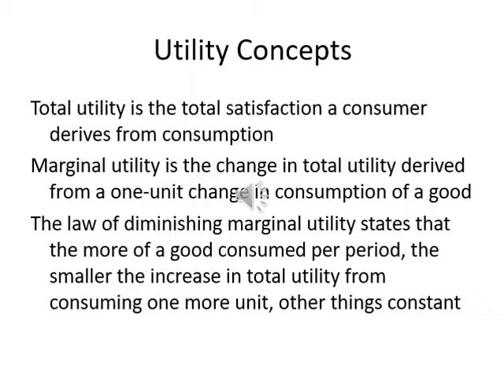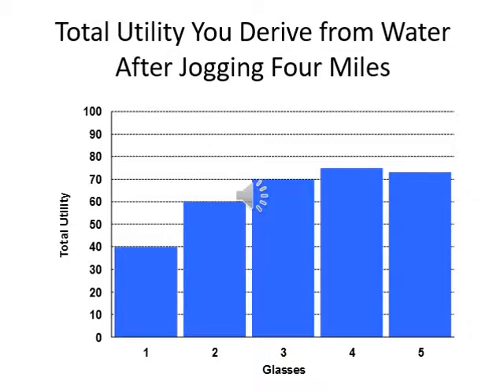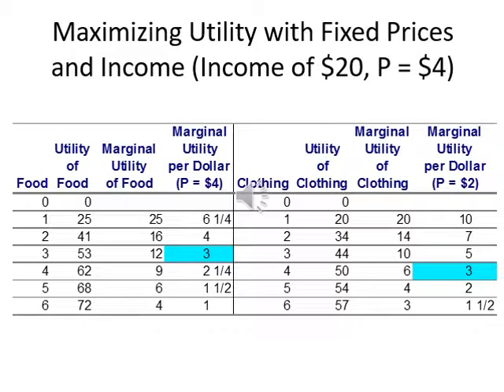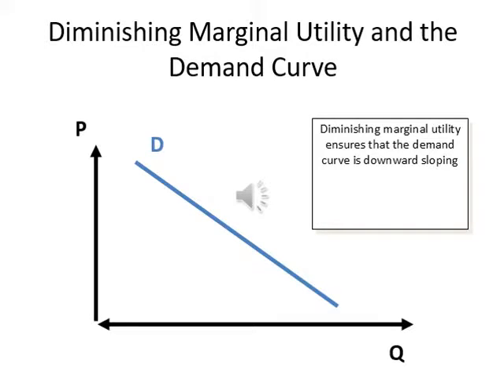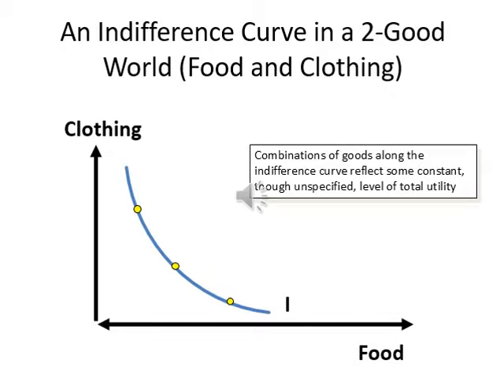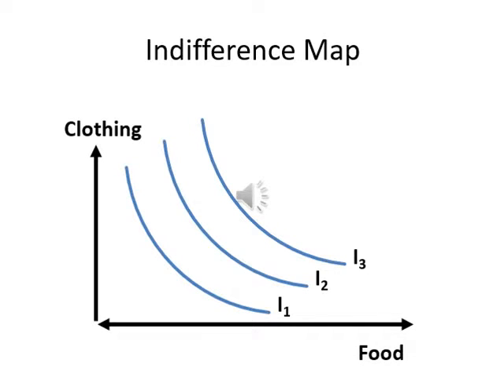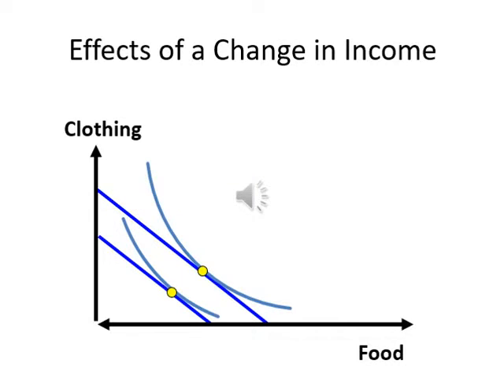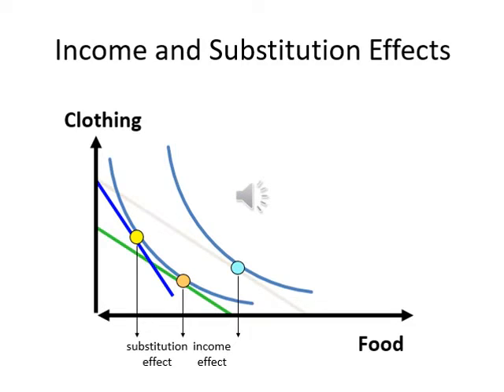Week 3 Lecture ECON0202